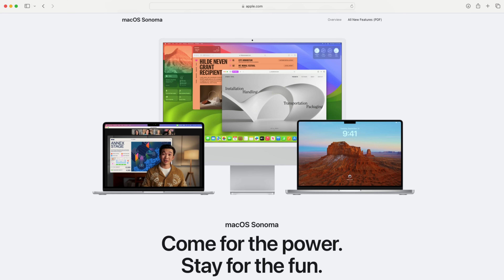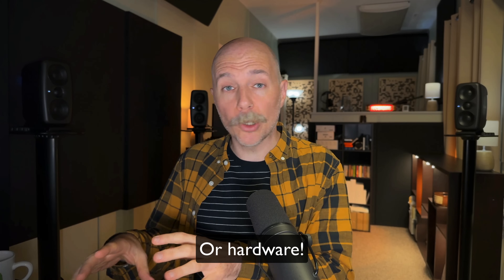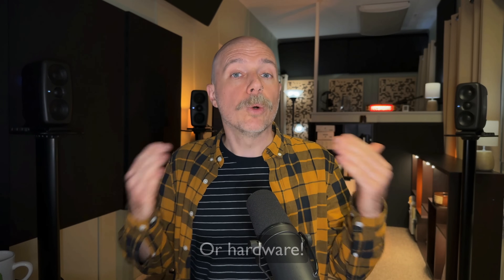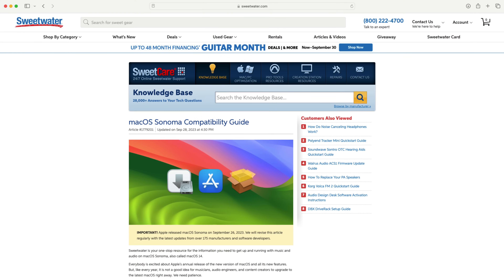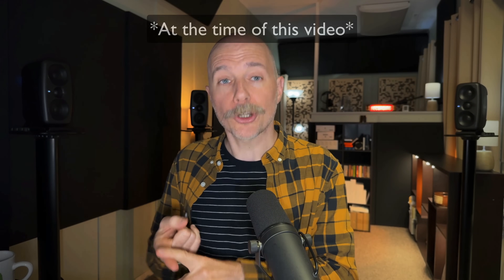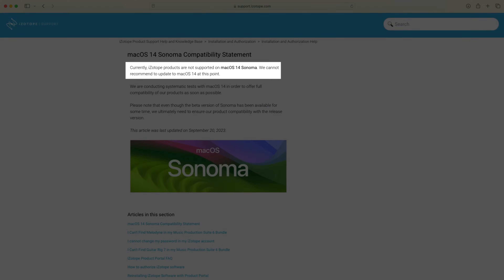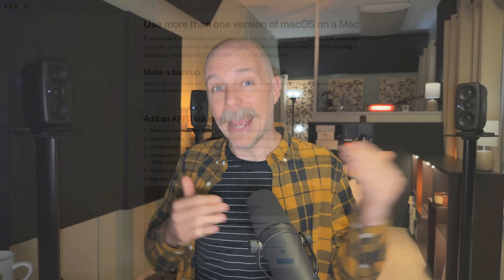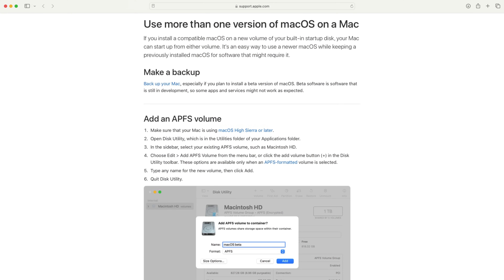Should You Update to MacOS Sonoma as a Logic Pro User?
MacOS Sonoma just came out this week. But should you update? Here are some tips to determine if it's worth it. (Links below)

New Vocal Production Workshop - level up home-recorded vocals with this 90-minute workshop + vocal mixing template